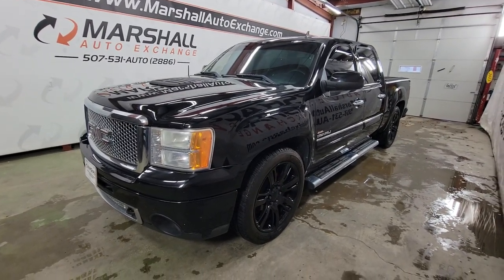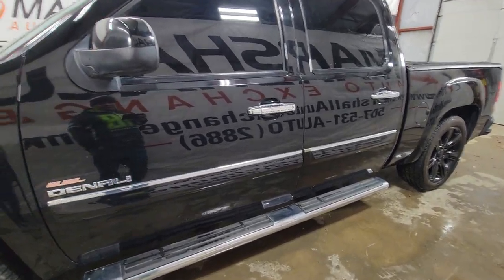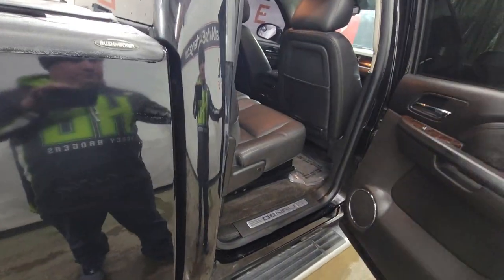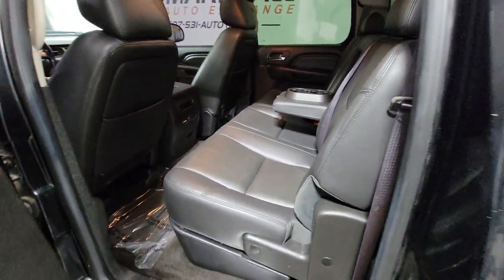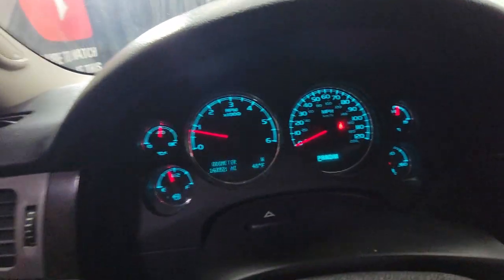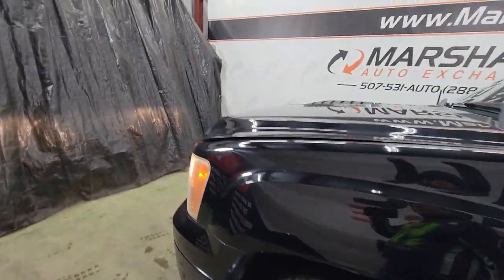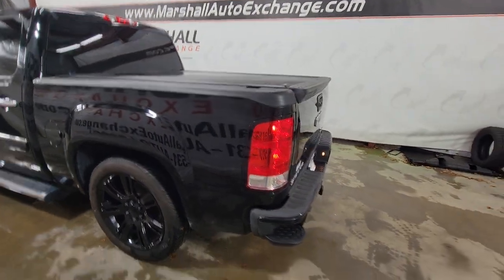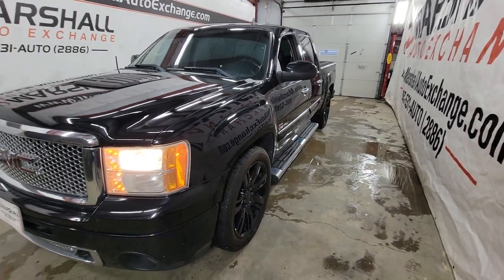2012 GMC Sierra Denali CLEAN CLEAN CLEAN